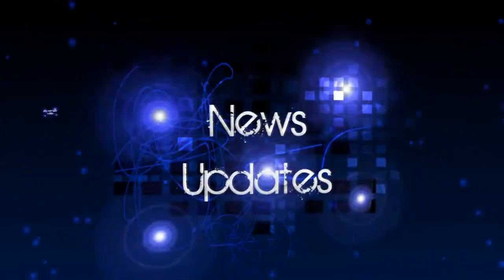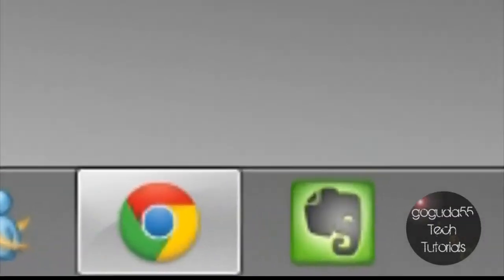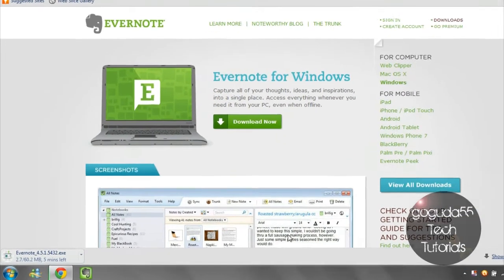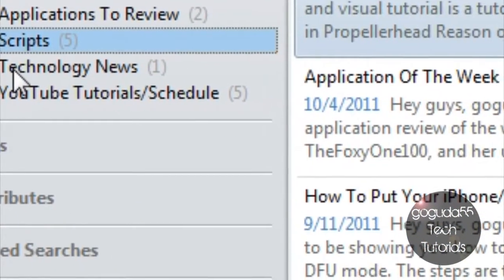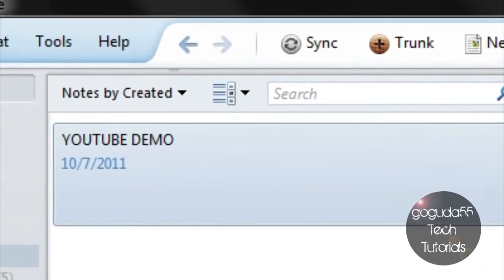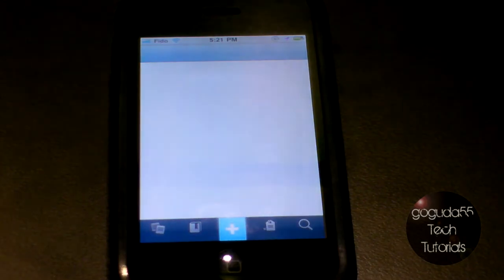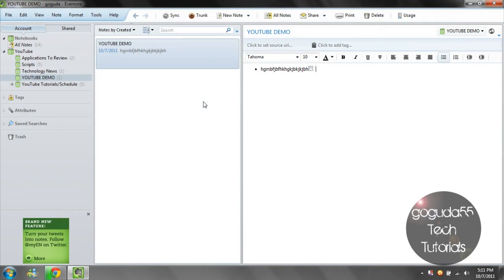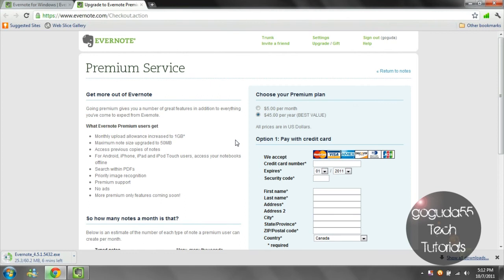Evernote Review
Evernote is a great application for taking notes. It also has great compatibility, as it syncs all your notes so they can be accessed on any device you want.